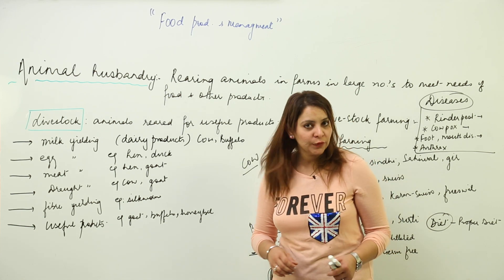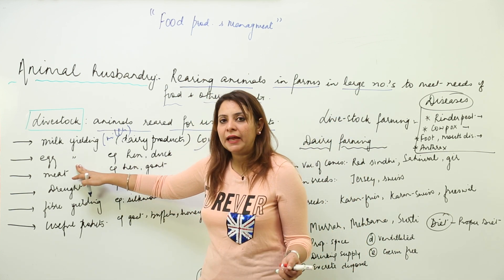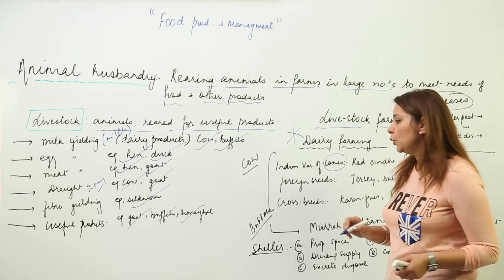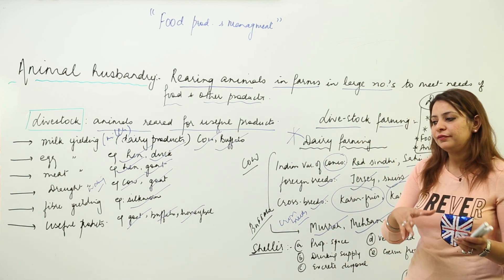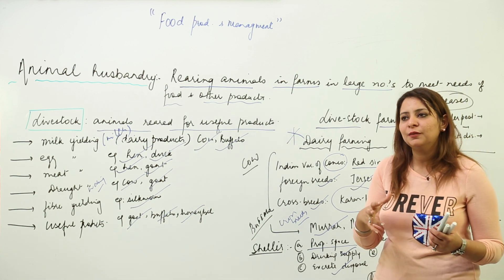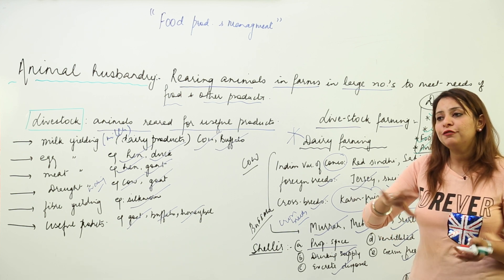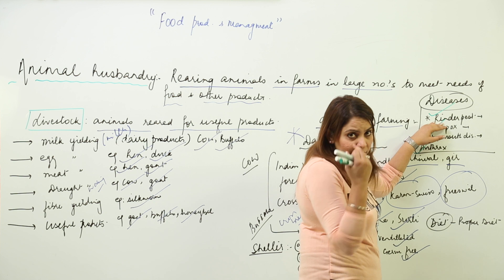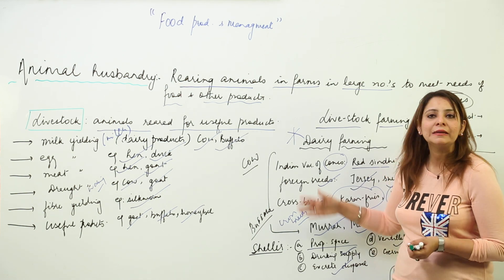Best Free Lec l ICSE l CLASS 8 l BIOLOGY l FOOD PRODUCTION AND MANAGEMENT l animal husbandry l L47